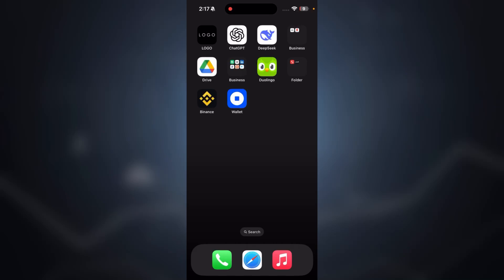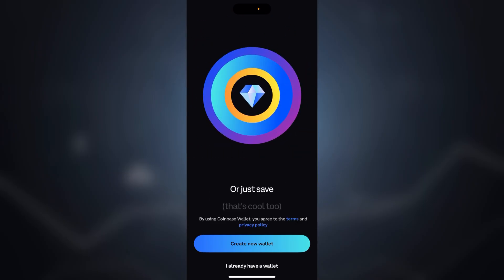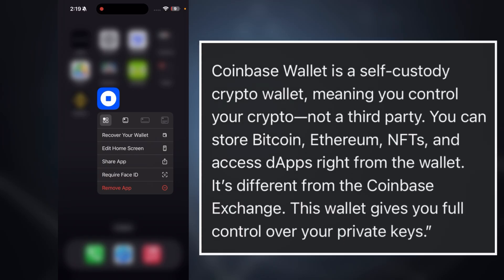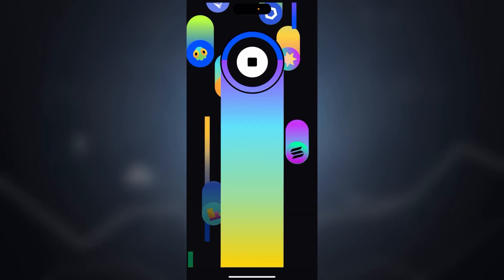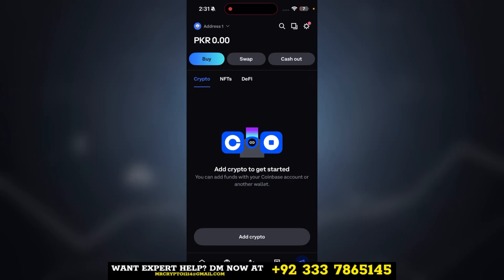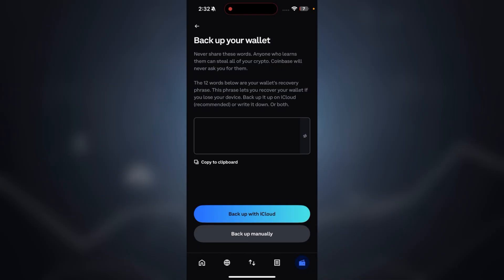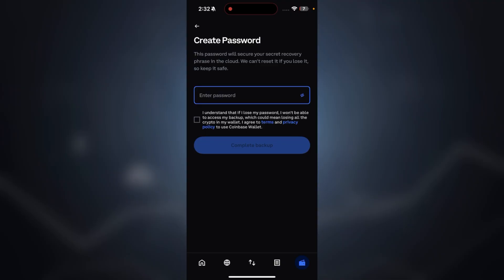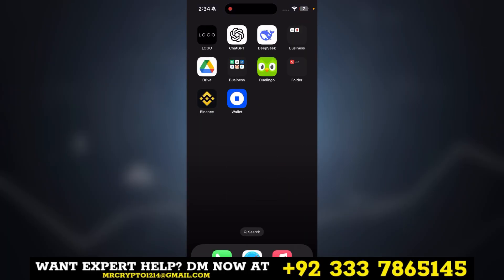How to Create Coinbase Wallet Account in 2025 | Step-by-Step Guide for Beginners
Mini Description:

Learn how to create a Coinbase Wallet account in 2025 with this simple step-by-step tutorial. Perfect for beginners in the US, UK, and worldwide!

🌐 Website (Currently being updated):
Link Will be Attached In The Bio (Profile Description)
For faster help, WhatsApp is currently the best way to reach us.

🛡️ We are here to assist with all legitimate crypto concerns and provide support related to your interactions with us.

⚠️ Please note: We never ask for your private keys or passwords. Stay safe online!

Coinbase Wallet is one of the most secure and easy-to-use decentralized wallets, and this tutorial will help you set up, back up, and secure your wallet properly.

Timestamps:
00:00 - Introduction
00:30 - Wallet Introduction
00:50 - Step:1 (Download)
01:10 - Step:2 (Create New Wallet)
01:29 - Step:3 (Back-Up)
02:30 - Final Tips

This video is perfect if you’re looking for:
 • How to create Coinbase Wallet
 • How Coinbase Wallet works
 • Coinbase Wallet setup for beginners
 • Coinbase Wallet tutorial 2025